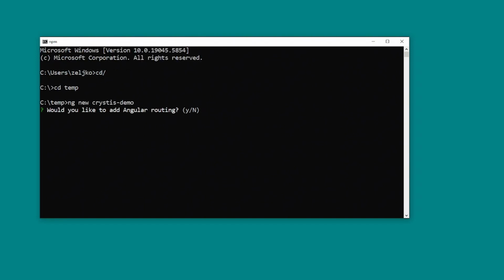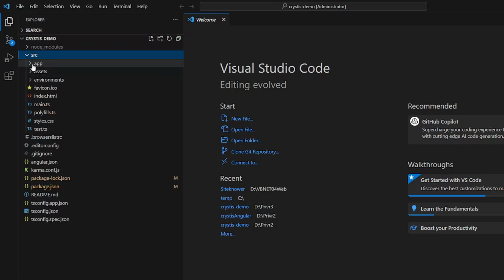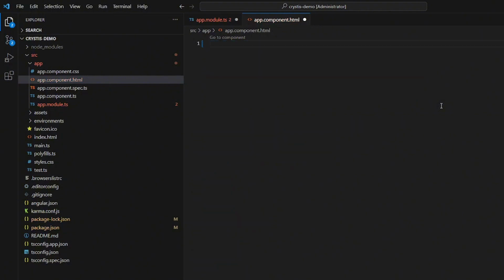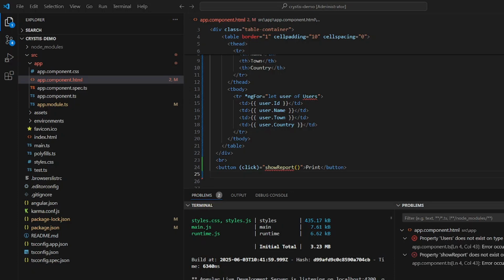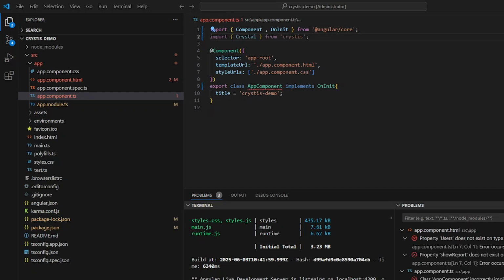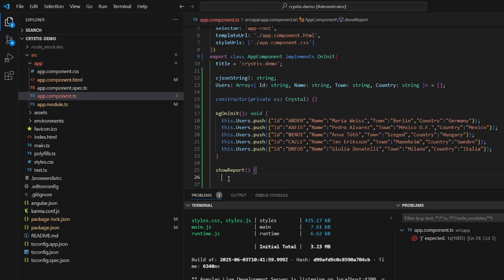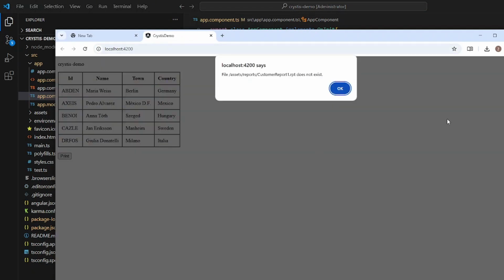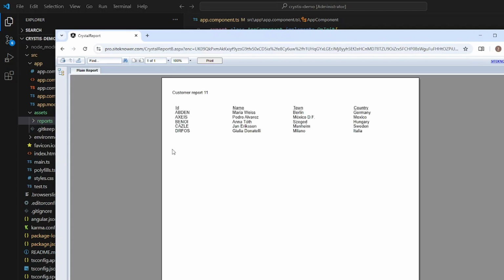How to Integrate Crystal Reports into Angular Applications with Crystis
In this tutorial, you'll learn how to embed Crystal Reports directly into your Angular application using Crystis — a cloud-based service designed to simplify reporting integration.

Whether you're migrating from desktop applications or building modern web apps, Crystis helps you bring the power of Crystal Reports to the browser with minimal setup.

🔹 Works with Angular 12+
🔹 No server-side configuration needed
🔹 Supports dynamic parameters and export options

How to render reports in the browser

Tips for using Crystis in real-world Angular apps